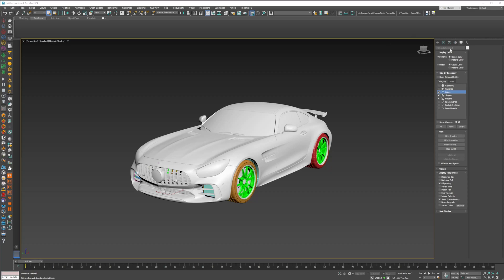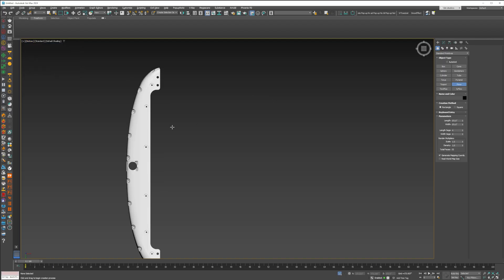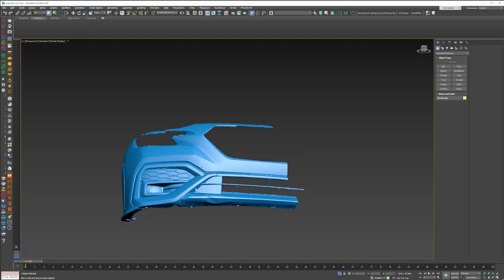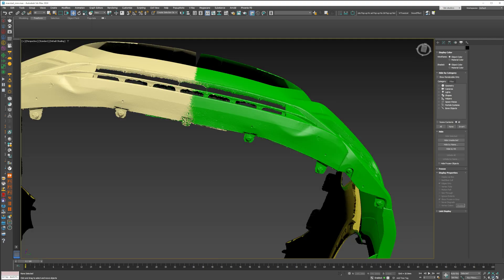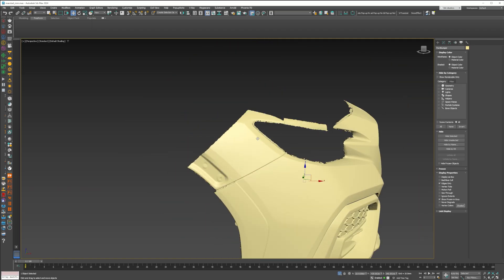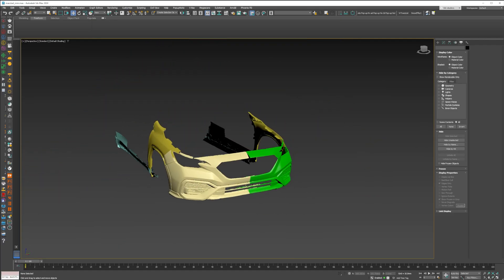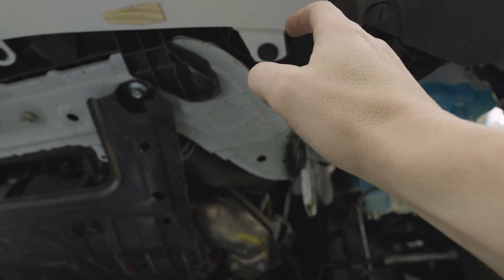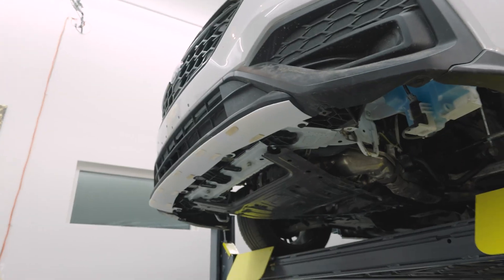Why I Only 3D Scan HALF the Vehicle for Custom Parts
In this video I go over my workflow on how I mirror my scan data to create a nearly perfect symmtrical 3d scan for design. This helps me work faster on the 3d scanning side as well as the design side.

- Basics
Superglue Activator
Hose Clamps
Vinyl Hose For Infusion
Mixing Sticks
Paint Brushes
Foam Brushes
Penny Roller
Round Cutting Blade
Cutting Mat

- Paint and Shaping
Finish1 Clearcoat
Upol Primer
Upol Fast Hardener For Primer
Iwata HVLP Gun For Primer
Orbit Sander
6" Dura-Gold Sandpaper
3" 3M Trizact Sanding Disc
3" Sanding Disc
Rattlecan Primer

- Misc
3M Adheasion Promoter
Food Dehydrator
Einstar 3D Scanner